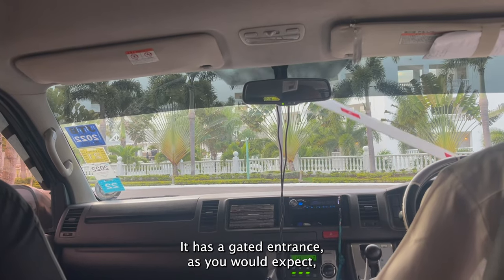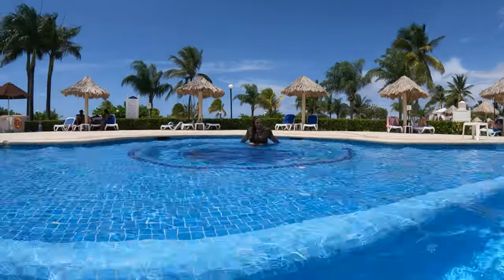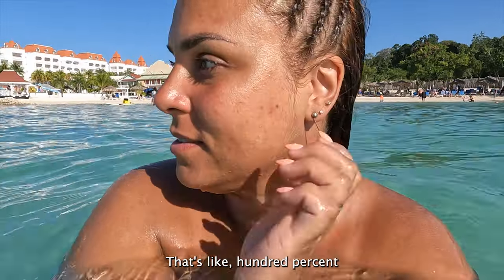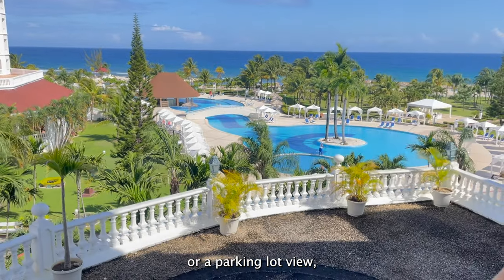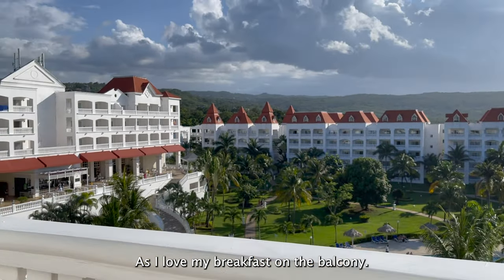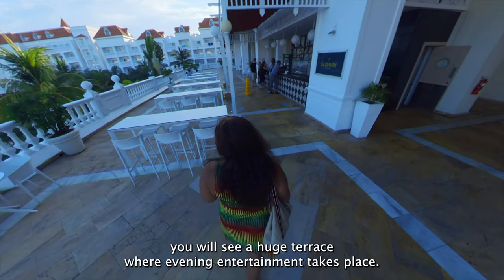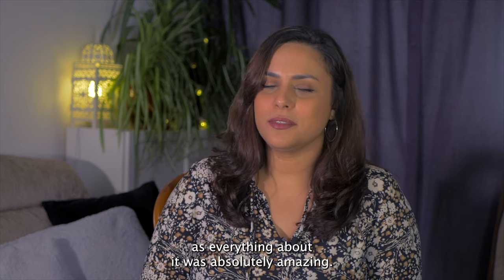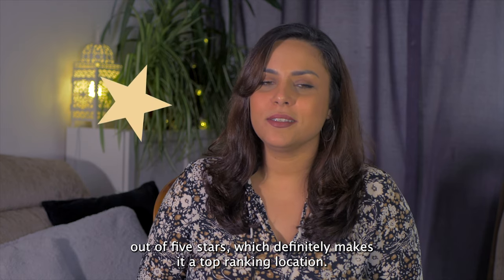The ULTIMATE Bahia Grand Resort Review.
Escape to Paradise: The Ultimate Bahia Grand Resort Review in Jamaica

Ready for a tropical escape? Come with us on a journey to Jamaica's stunning Bahia Grand Resort. Immerse yourself in luxury and bask in the breathtaking views that will leave you in awe.

In this comprehensive video review, you'll get an insider's look at all the fantastic amenities and top-notch service that make Bahia Grand Resort the ultimate destination for your next vacation.

You will want to experience everything from relaxing on the white-sand beaches to indulging in delicious cuisine. So sit back, relax, and prepare to be transported to paradise.

00:00 Introduction
01:29 5 reasons why I chose Bahia
01:48 Security and location
05:28 Grounds
17:39 Amenities
20:29 Food
21:27 Vibes